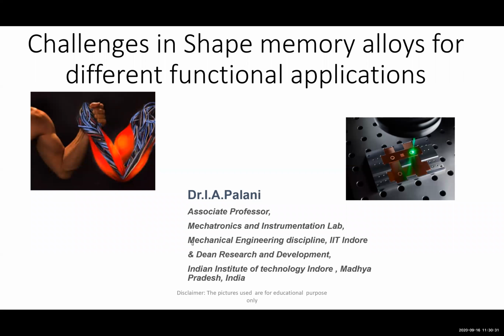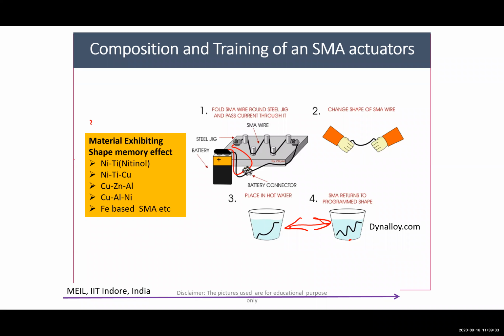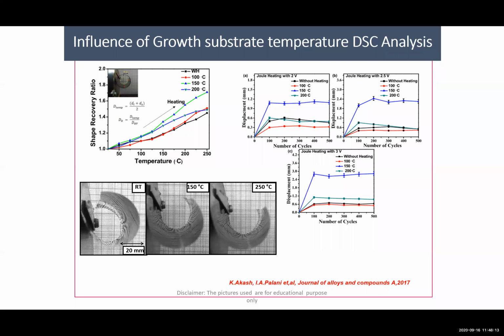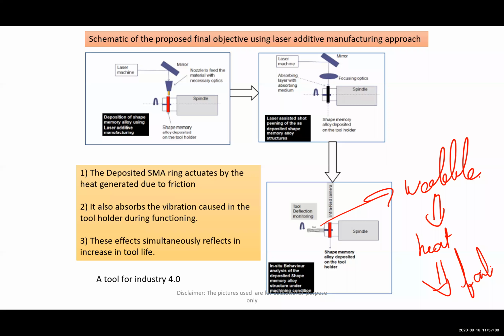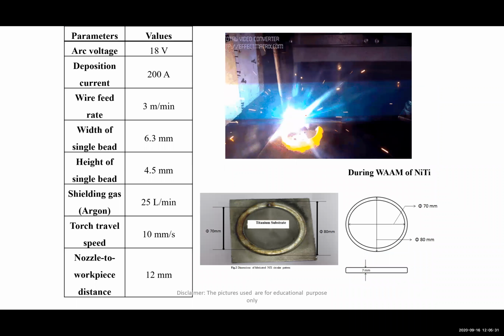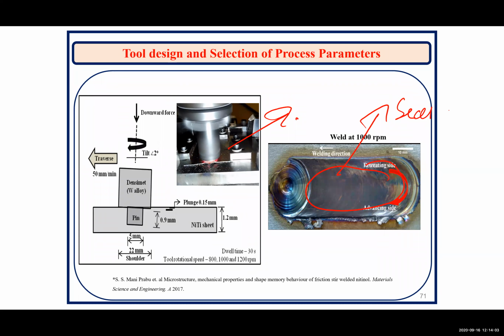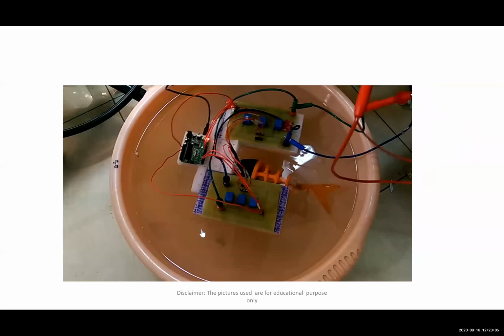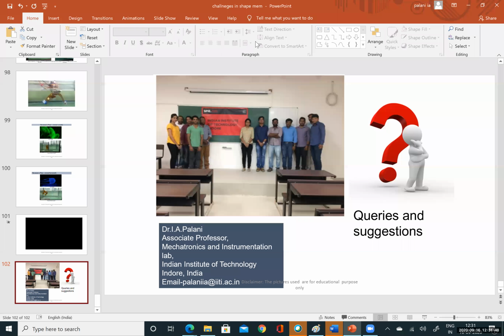3rd Day 2nd Session of AICTE-STTP Phase II by Dr. I.A. PALANI,Dean - R&D, IIT, Indore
Smart material and structures Laser-Assisted Surface Processing
and Piezo Electric Materials.